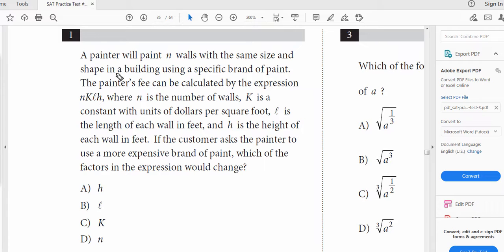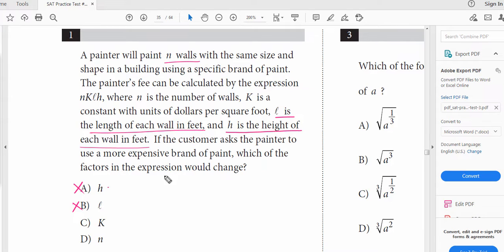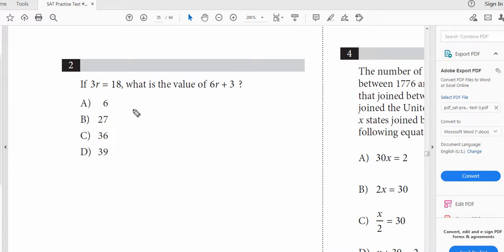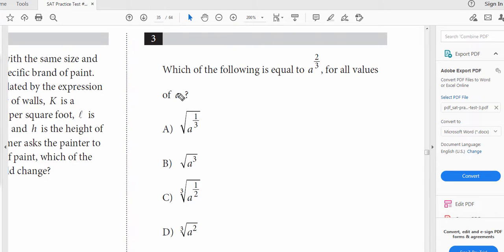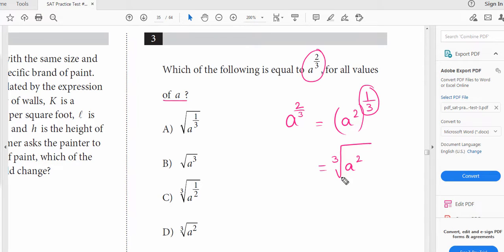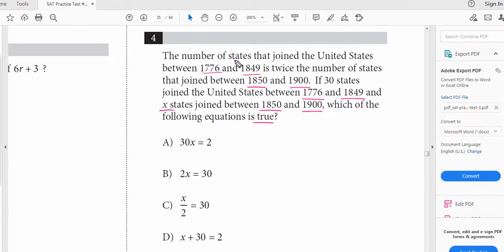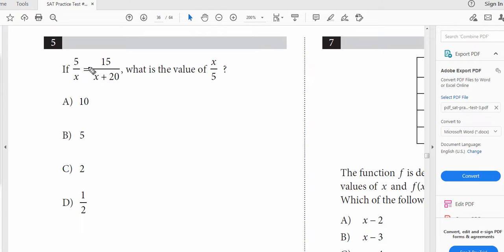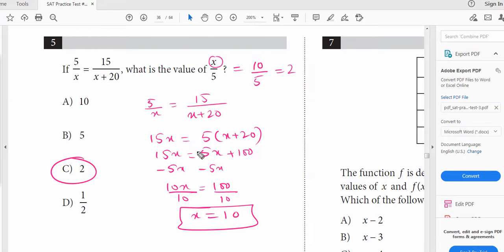SAT Math Non Calculator | Exam Related Questions | Science and Math Tutor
In this video, I have solved some of the non calculator questions from SAT Mathematics. I have just solved five questions to give you the idea that how can we solve them. So give your opinion and tell me whether you get the concept or not.